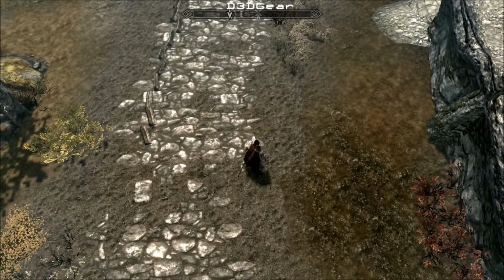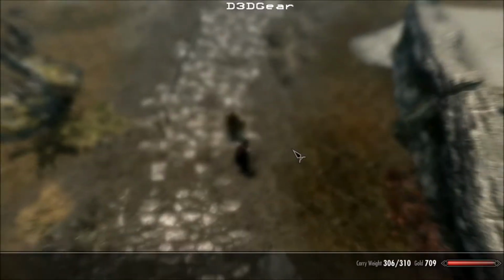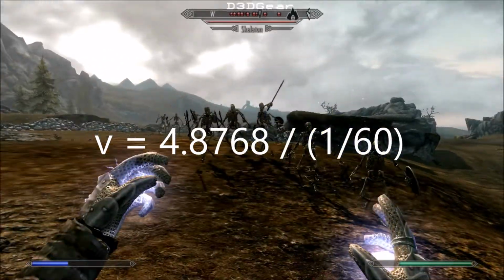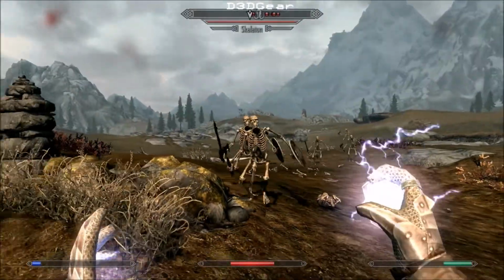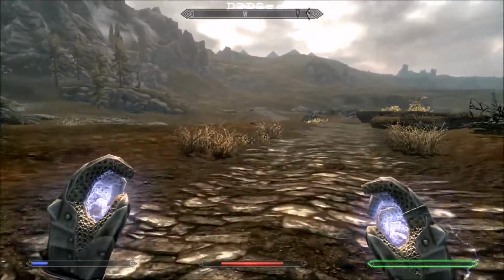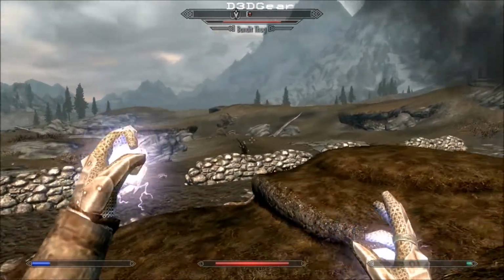The Physics behind Skyrim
An analysis of the physics behind skyrim's unrelenting force shout, lightning bolt spell, and wards.